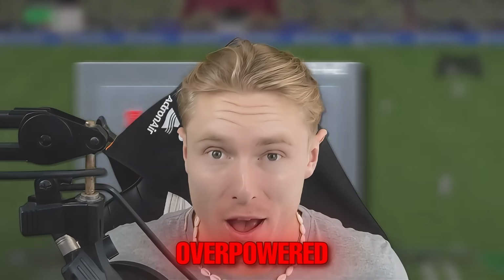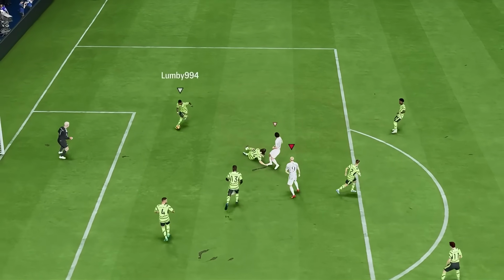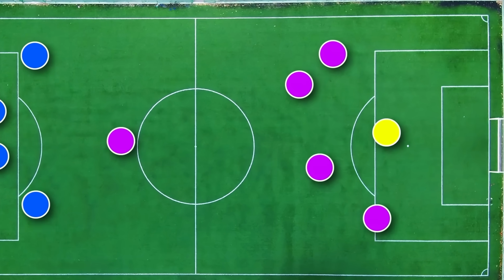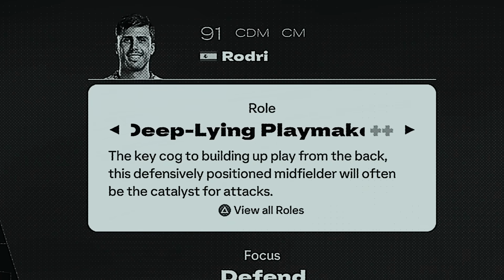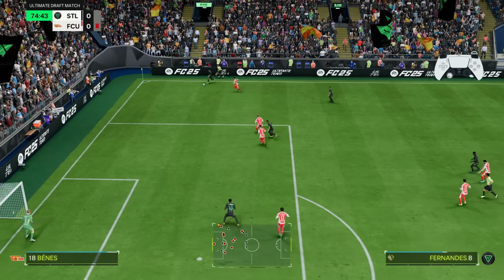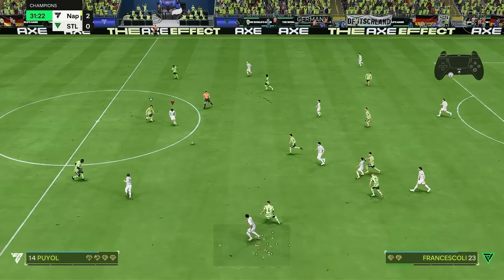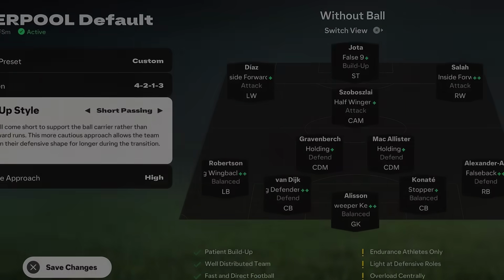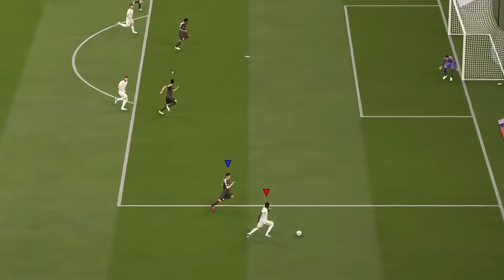MOST META PLAYER ROLES, TACTICS & FORMATIONS in EA FC 25 | FC IQ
These are the best player roles, tactics and formations in EA FC 25 & FC IQ!

Timestamps:

0:00 What makes formations overpowered?
1:32 Meta Player roles in FC 25
3:45 Meta Team Tactic (short passing) in FC 25
4:40 Meta formations based on the aforementioned!